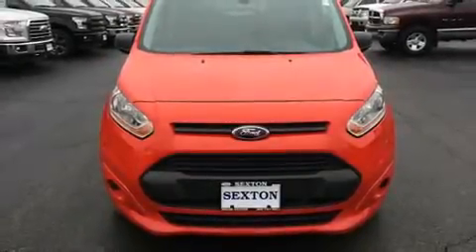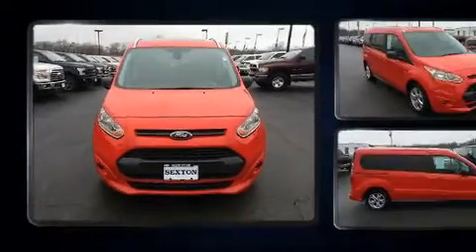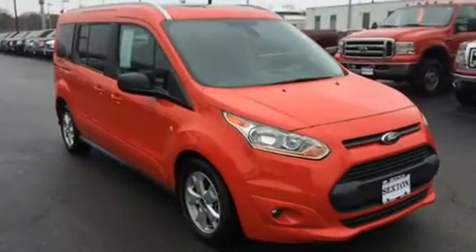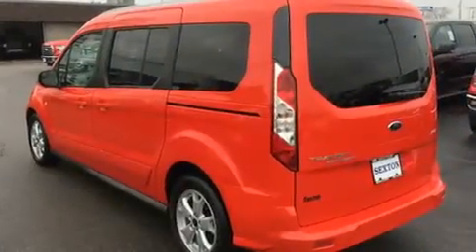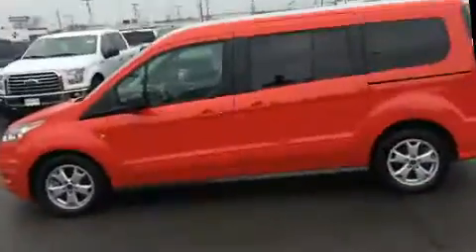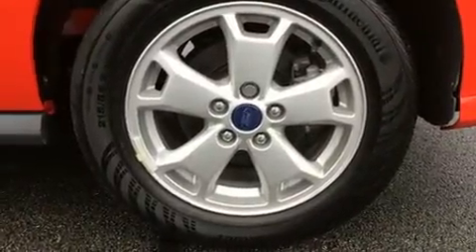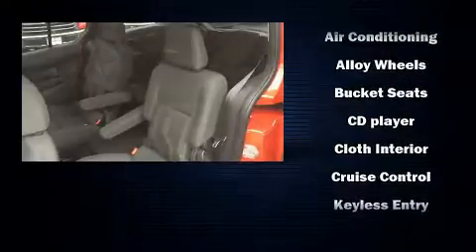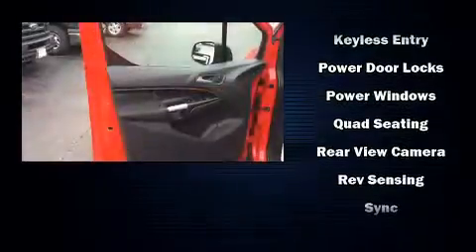2016 Ford Transit Connect in Moline, IL 61265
Sexton Ford
3802 16th Street

The 2016 Ford Transit Connect. It features a front-wheel-drive platform, an automatic transmission, and a 2.5 liter 4 cylinder engine. All of the following features are included: a rear window wiper, front bucket seats, front and rear air conditioning, front fog lights, power windows, remote keyless entry, and cruise control. Storage solutions are integrated throughout the interior, demonstrating thoughtful attention to detail. Third row seats provide an even greater maximum passenger capacity. Ford ensures the safety and security of its passengers with equipment such as: dual front impact airbags, front side impact airbags, traction control, brake assist, ignition disabling, and 4 wheel disc brakes with ABS. Electronic stability control stands out as a technologically savvy innovation, keeping you better connected to the road. We have the vehicle you've been searching for at a price you can afford. Please don't hesitate to give us a call.